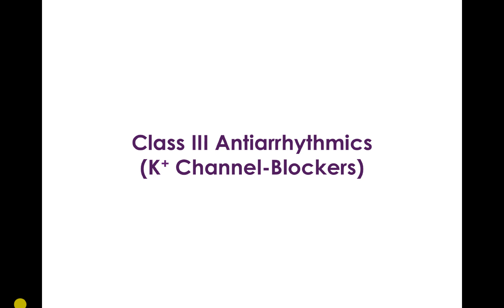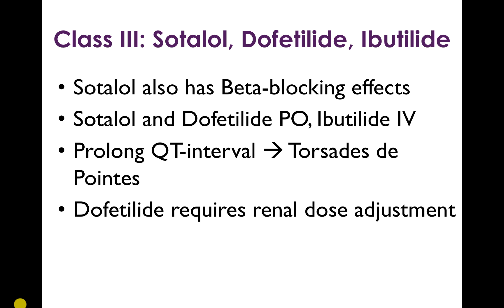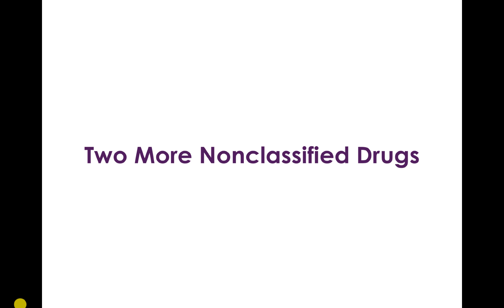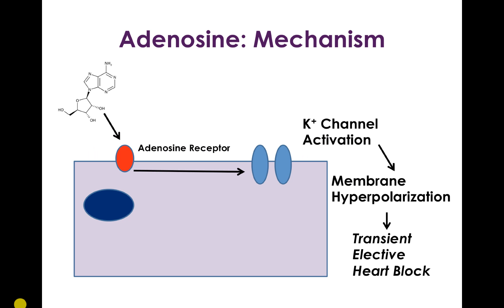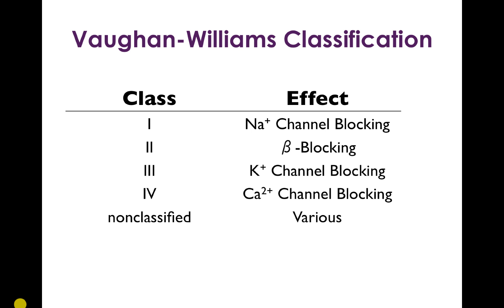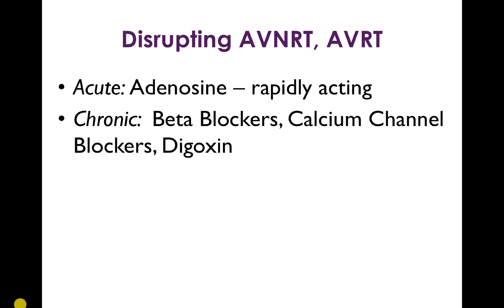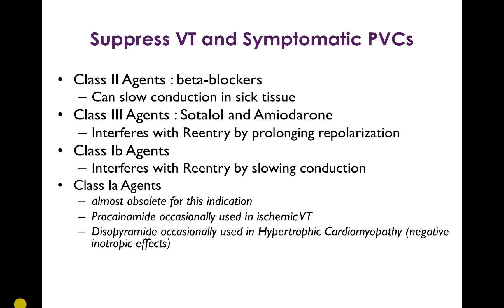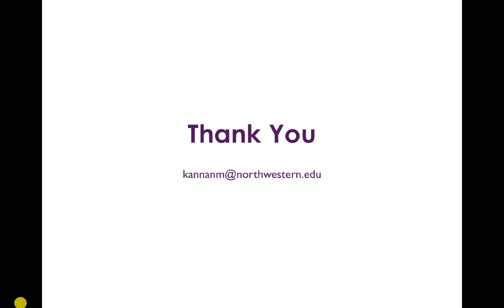Antiarrhythmic Drug Therapy 5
A series of 5 screencasts covering the basis of arrhythmogenesis and drugs used to treat cardiac arrhythmias.